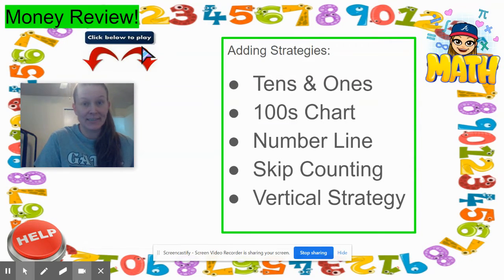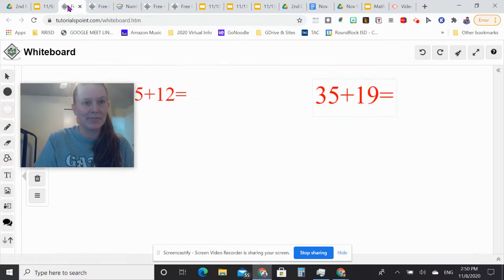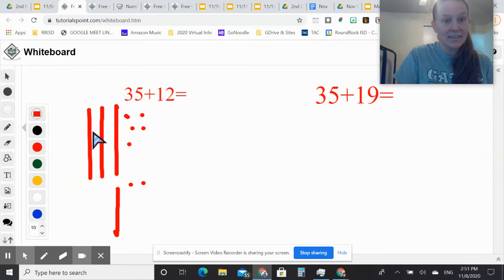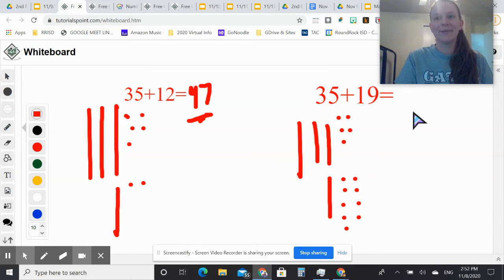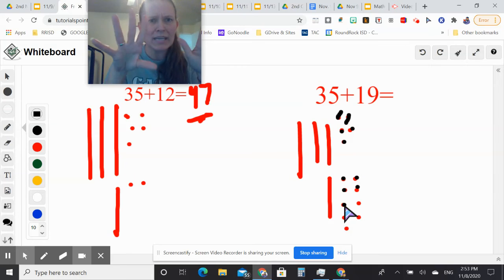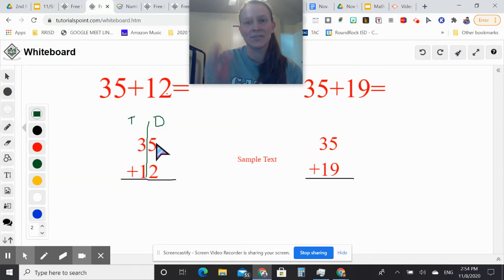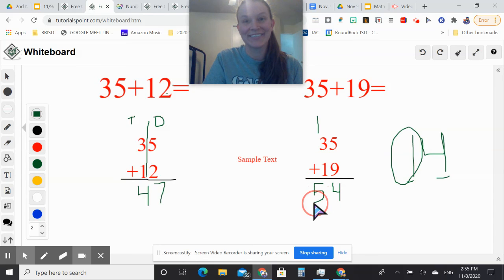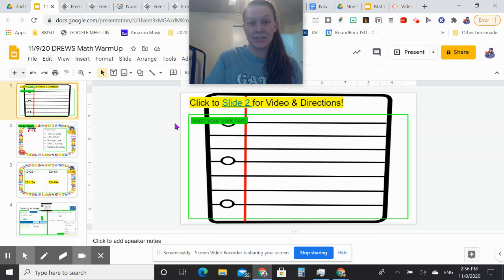Nov 11 Math Warm Up (10s/1s Carrying With Adding)